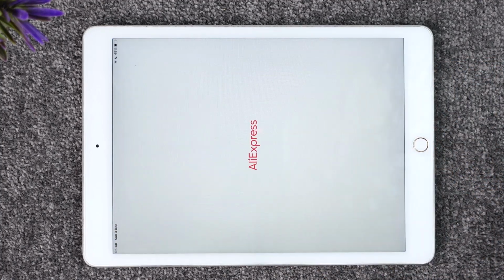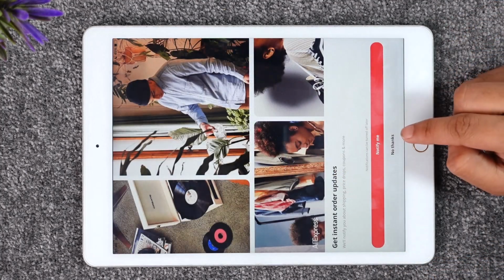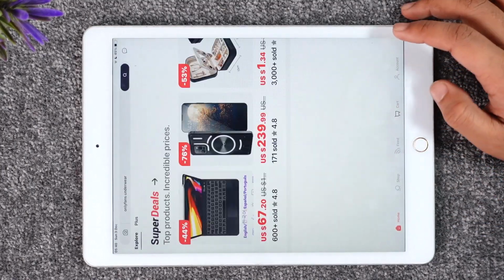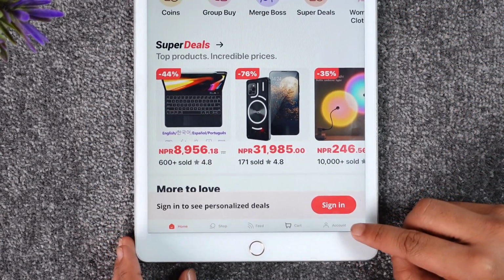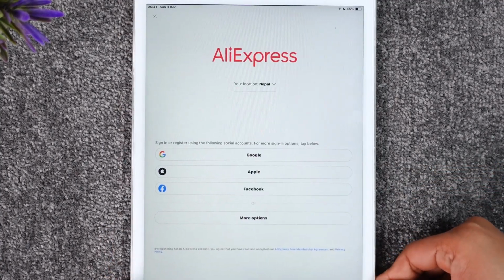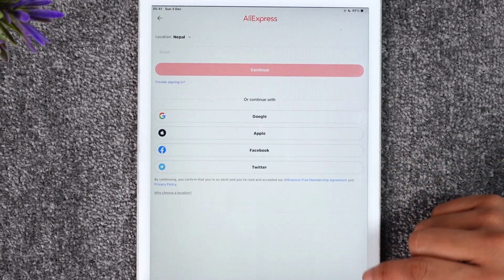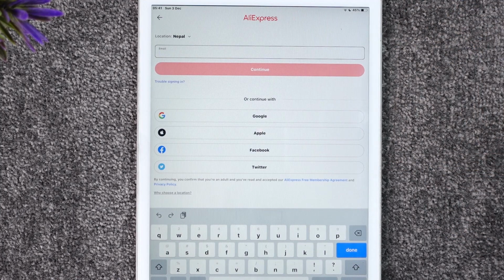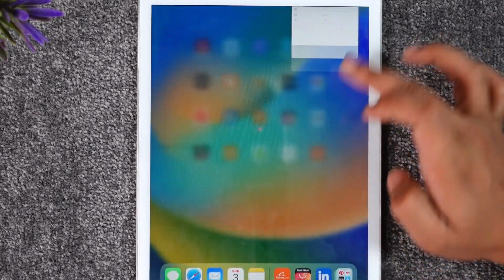How to Login to AliExpress on iPad !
In this tutorial video, I will quickly guide you on how you can log in to the AliExpress app on your iPad. So, make sure to watch this video till the end. We try to be responsive to as many questions as possible.

► Chapters:
0:00 Introduction
0:13 Login to AliExpress
1:02 Conclusion